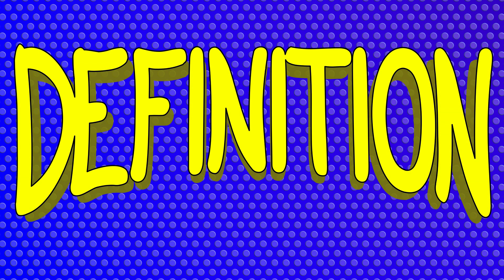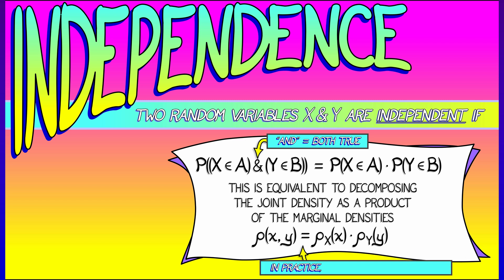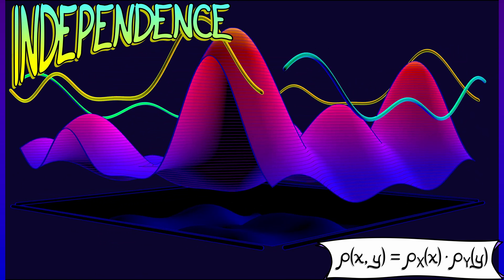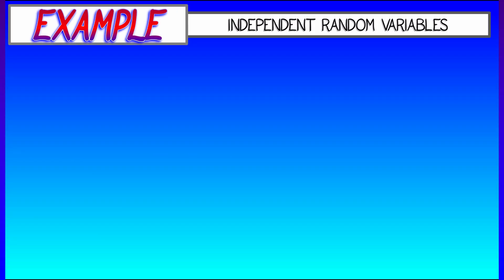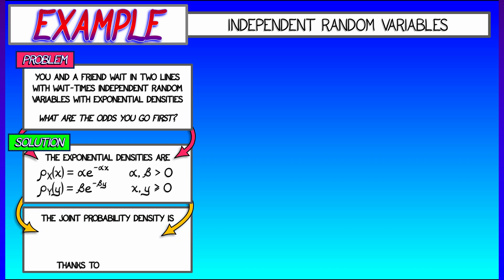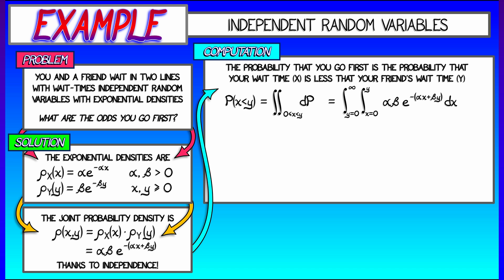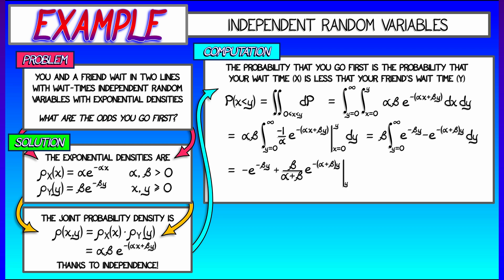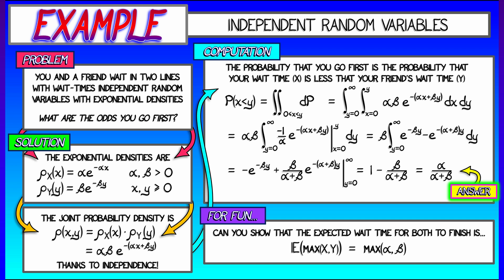CalcBLUE 3 : Ch. 11.3 : Independent Random Variables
Some random variables are *independent* (such as coin flips); others are dependent. What is the mathematical definition of independence and what does it look like? Let's see...